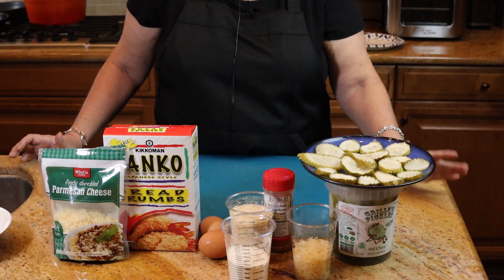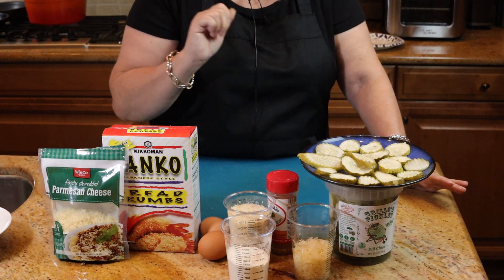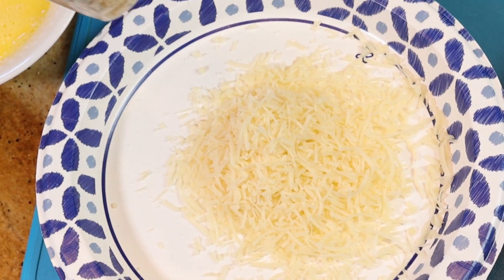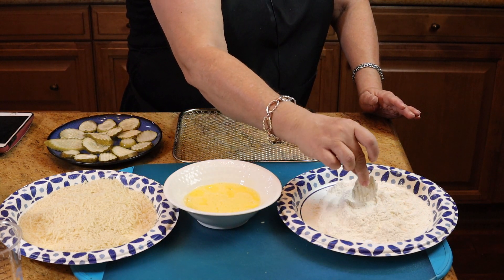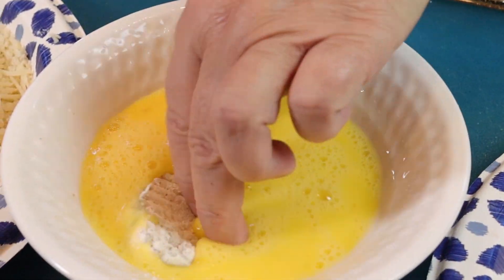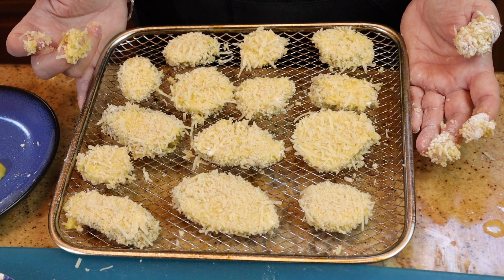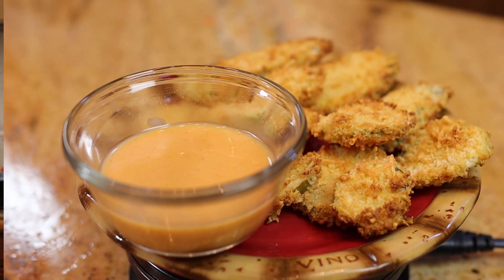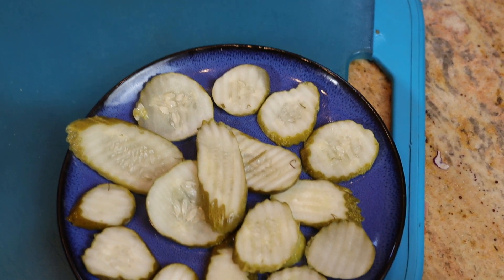Super Crunchy Air Fryer Pickles | The Best Air Fryer Dill Pickles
These are SO easy and super crispy!!  They honestly taste like they were deep fried.  But they are air fried. so you are saving TONS of calories!
Perfect with Ranch Dip or whatever is your favorite.
Hope you can try them!!

Ingredients:
20-25 pickle chips. well drained
2 eggs
1 c panko bread crumbs
1/2 c shredded parmasan cheese
1/2 c flour
1 tsp of your favorite salt seasoning

If you are looking for some fantastic rubs and seasonings go to Uncle Steves Website and order some of his products...Here is the